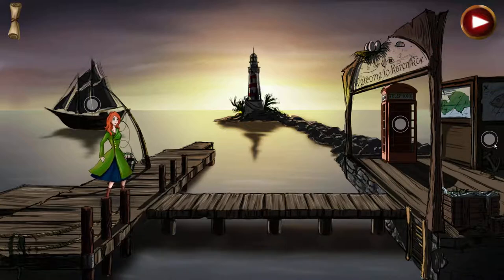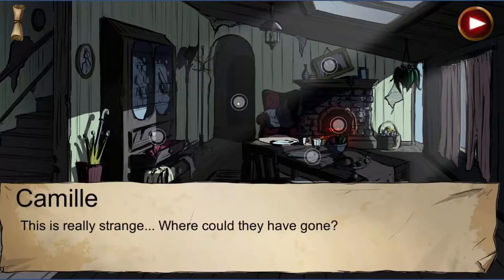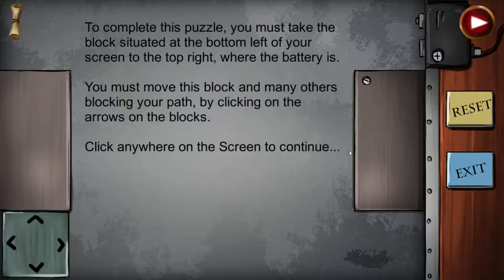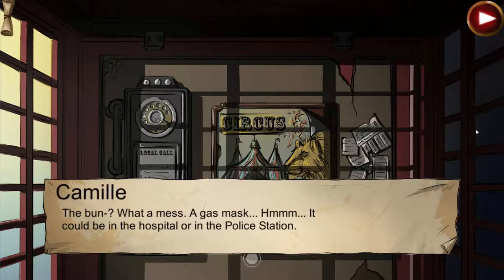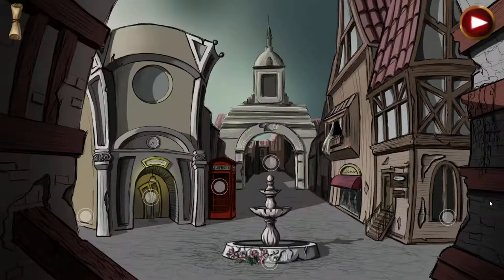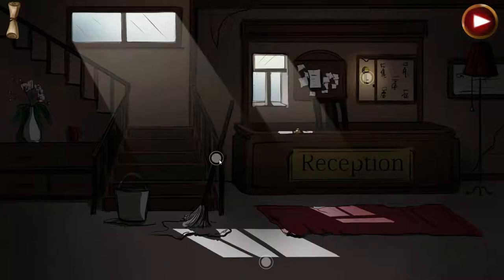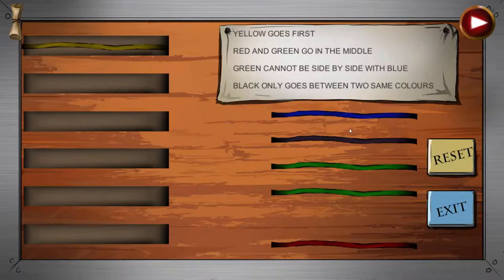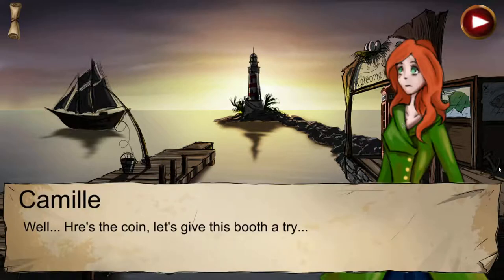Phone Booth - Call to Adventure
Exploring an eerie town in 2D adventure game Phone Booth.

To help support Cryptic Hybrid (at no cost to you) please use the links below when shopping on Amazon. THANK YOU! :)